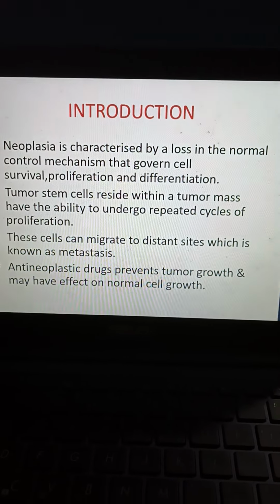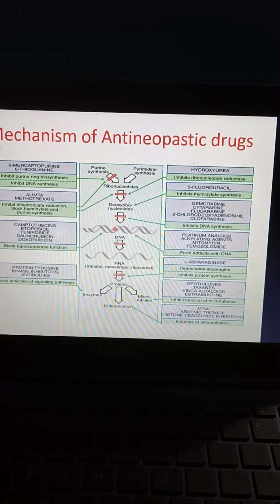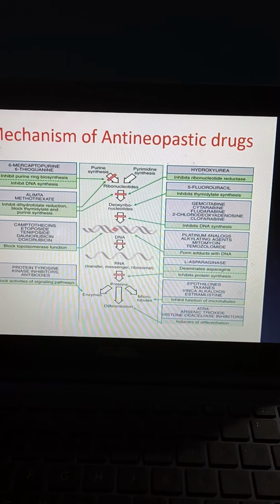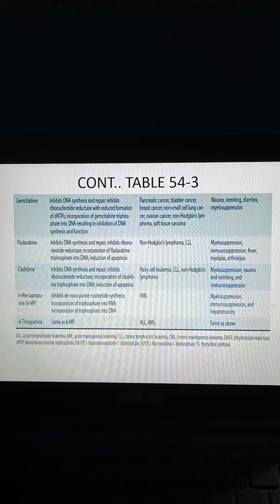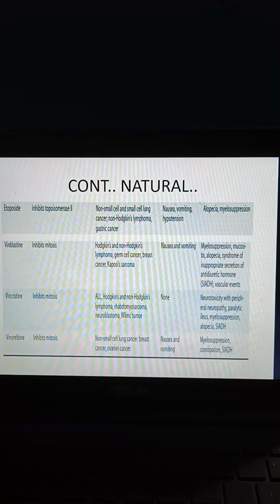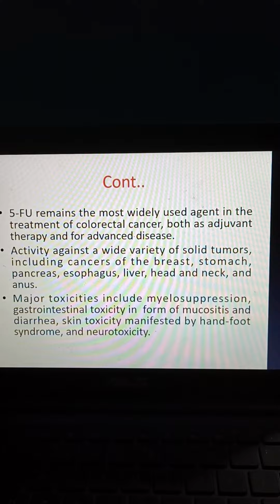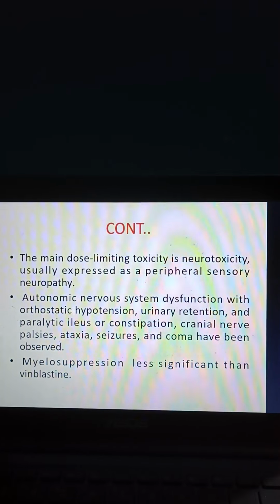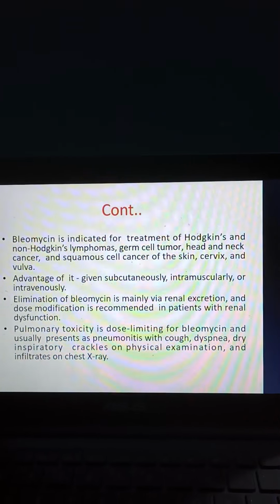Cell Cycle Specificity of Antineoplastic Drugs